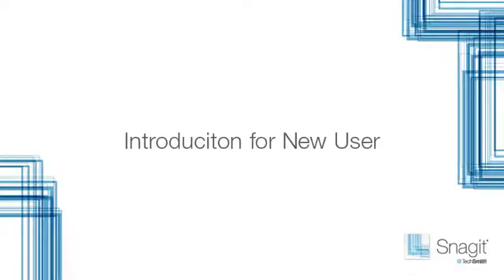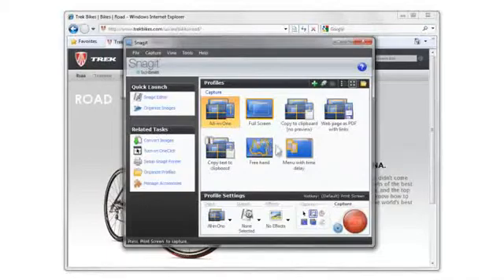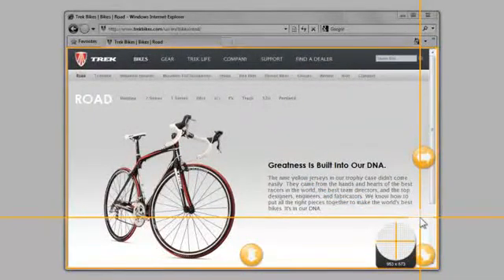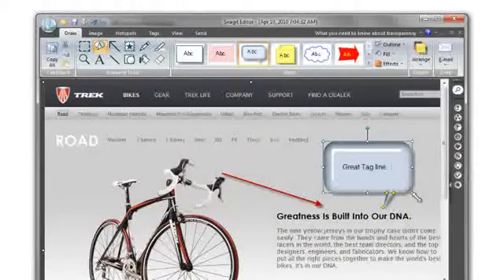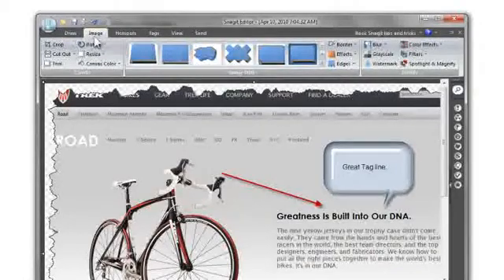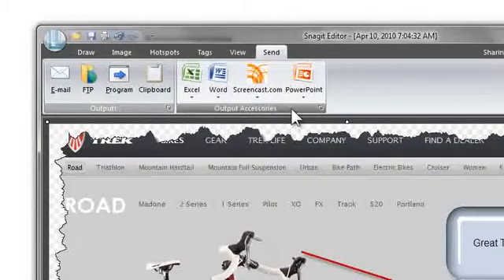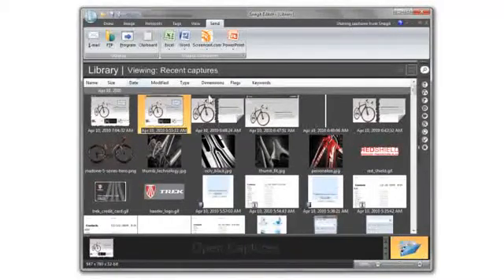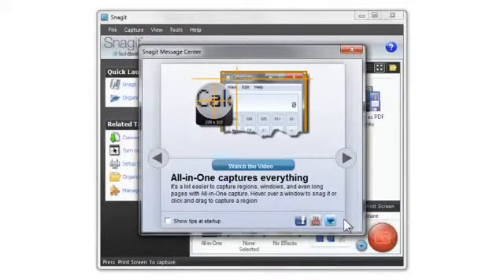usare Snagit 10 tutorial (scarica gratis su dvd.altervista.org)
un programma che cattura foto e video dal tuo desktop in modalità molto semplice.
per conoscenti e un software complesso ; offre la possibilita di caricare immagini o video direttamente sul tuo sito tramite ftp